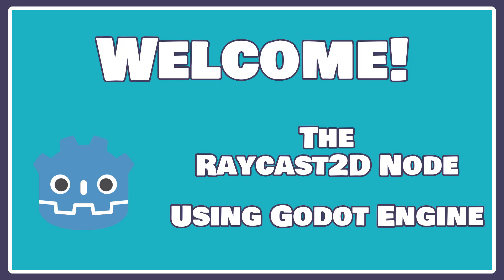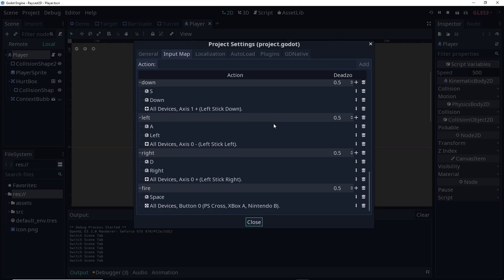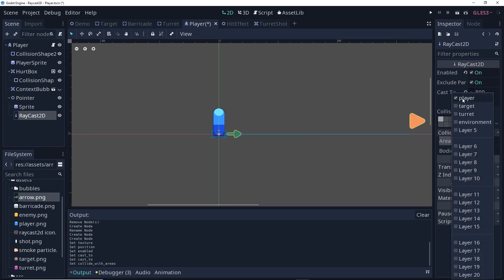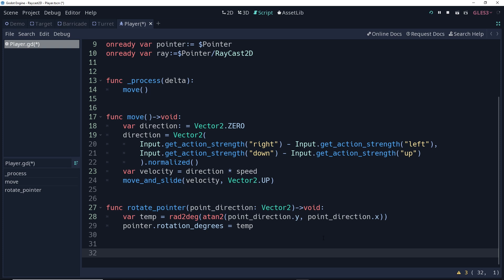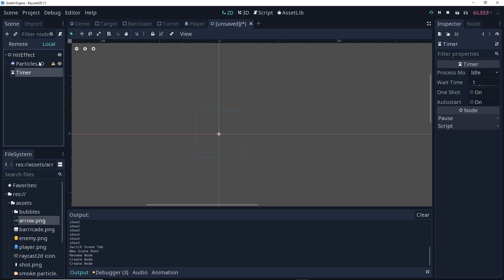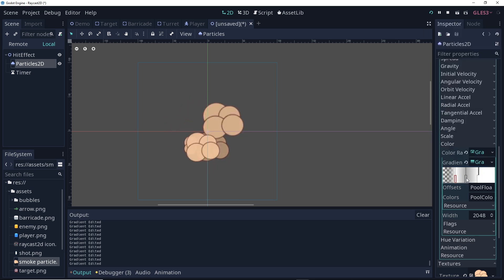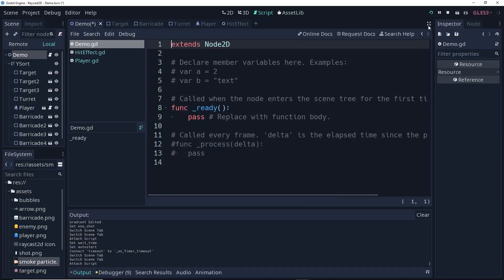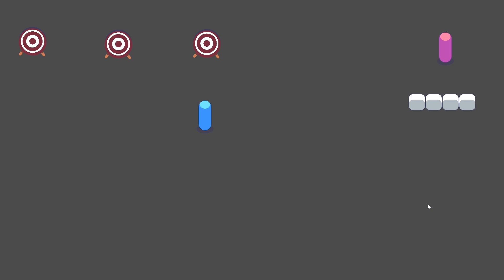Godot Nodes 101: Raycast2D Gun Tutorial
James shows you how to code a rifle to hit targets with Godot's Raycast2D node.